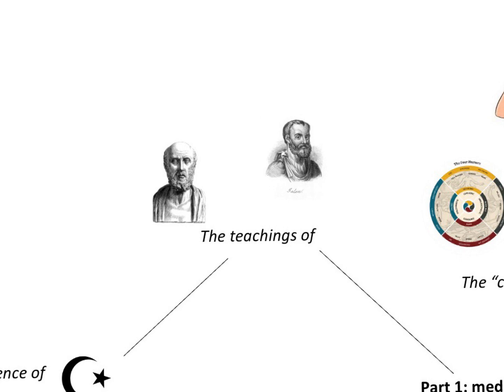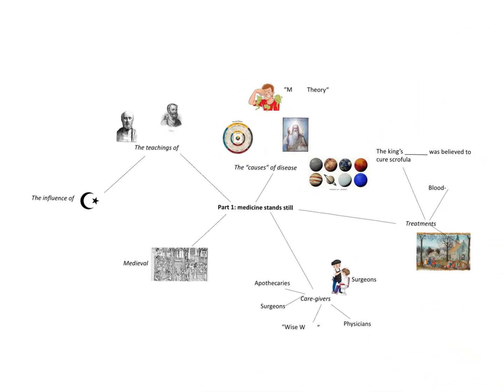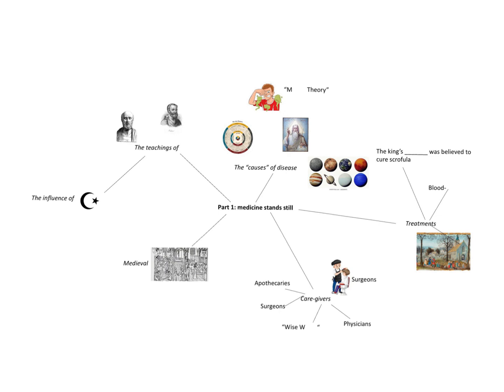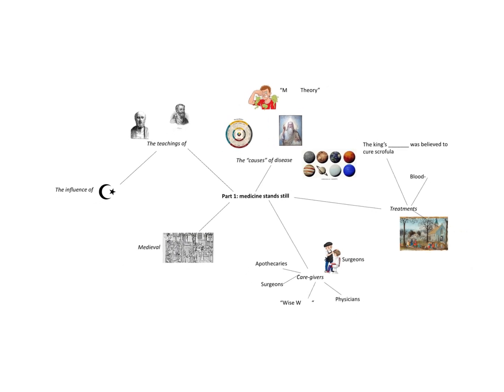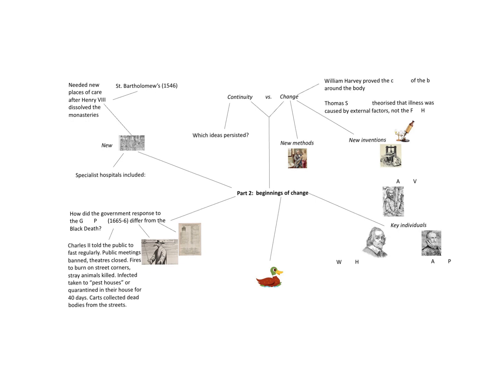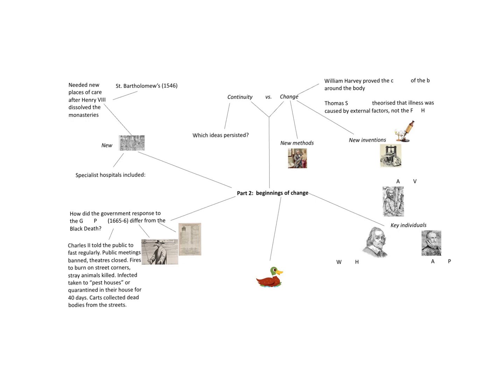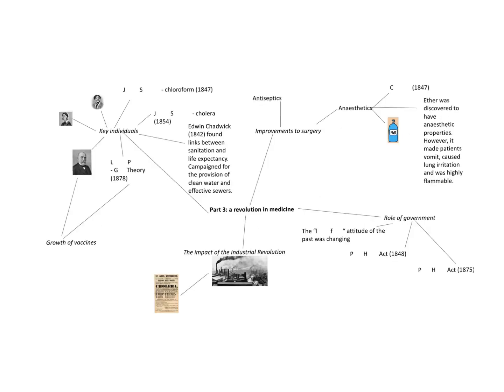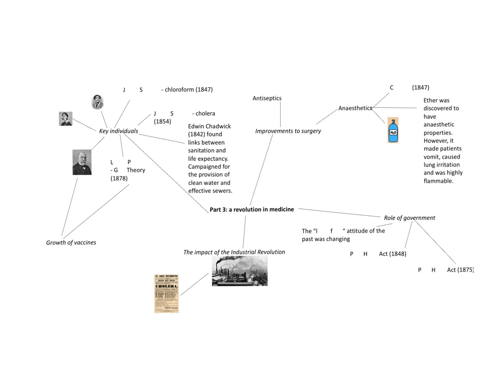Health revision mind maps